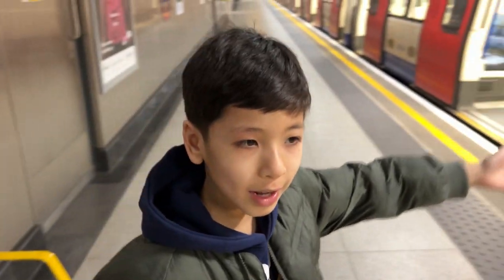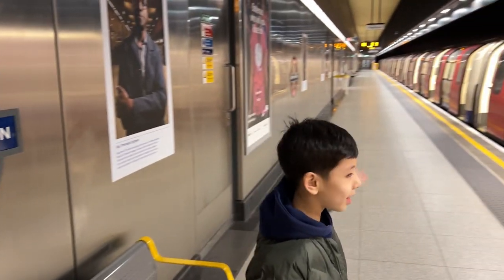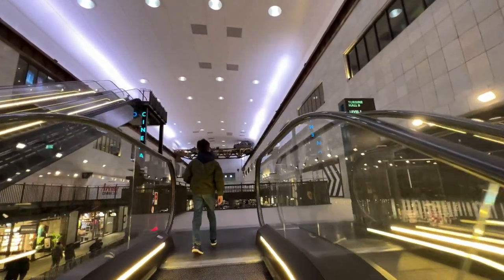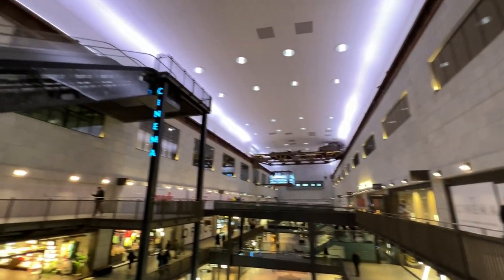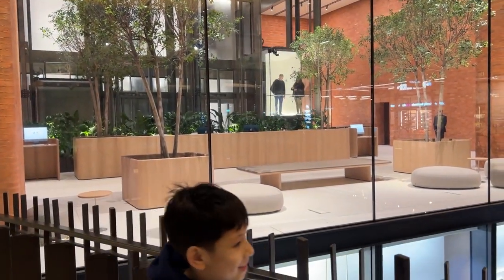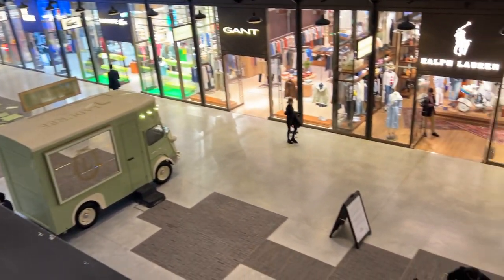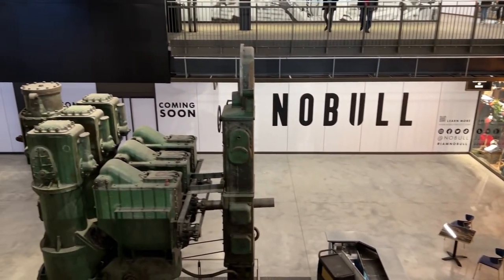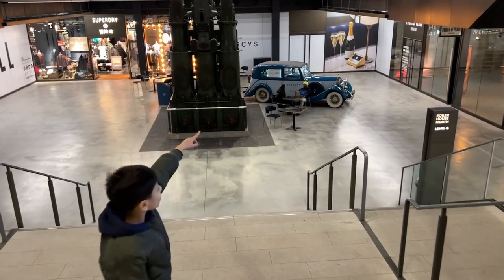Train to Battersea Power Station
Madalkhon this time travels through Northern Line train to Newly refurbished Battersea Power Station.